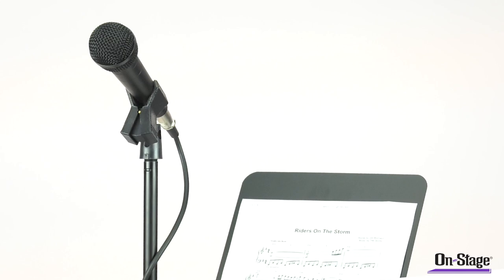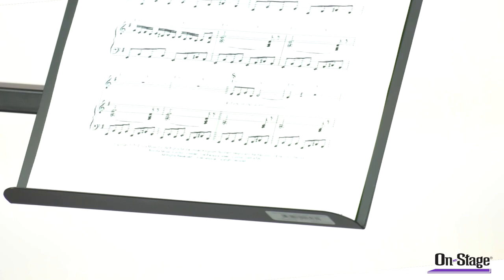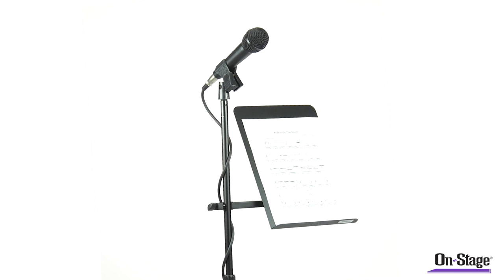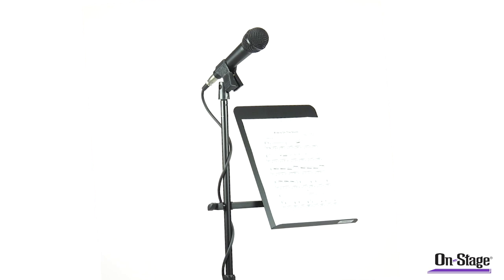U-mount Clamp-On Bookplate | MSA7011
Make your mic stand also your music stand! The MSA7011 utilizes the patented u-mount clamp design to lock onto any tubing up to 19 mm (3/4" in diameter.) The compact 12-1/4" x 10-5/8" bookplate fits into tight places but still allows for substantial music scores thanks to a 1" lip.

Height and angle adjustments are easy to make on the fly and set-up is a breeze. Save space and time. Perfect for set lists and lyric sheets too.